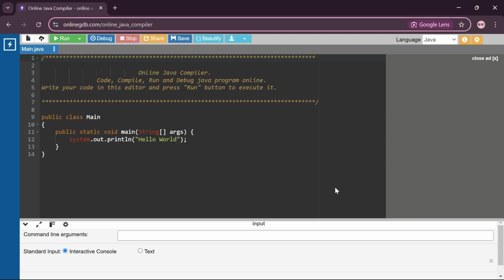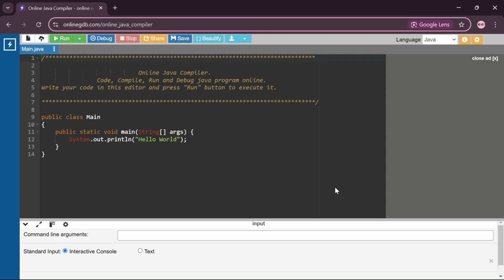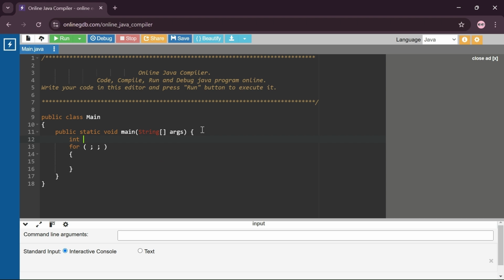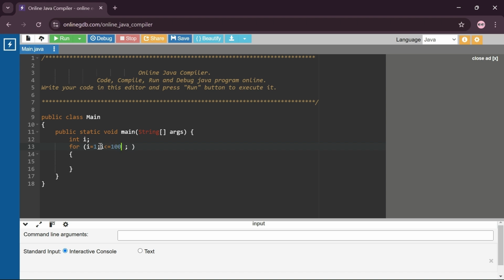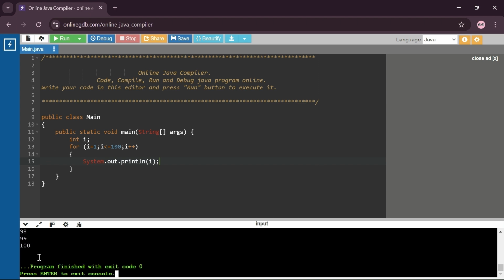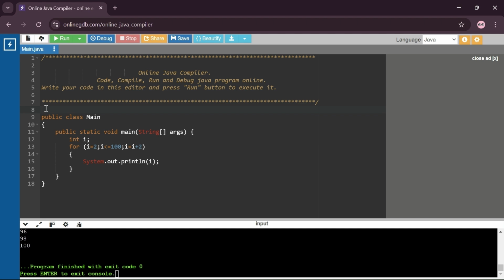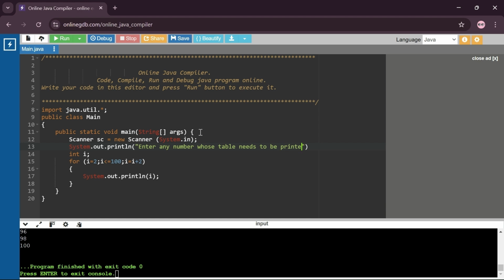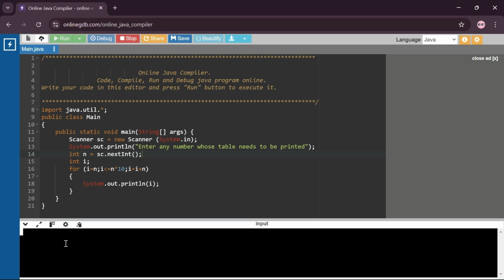Java for loops